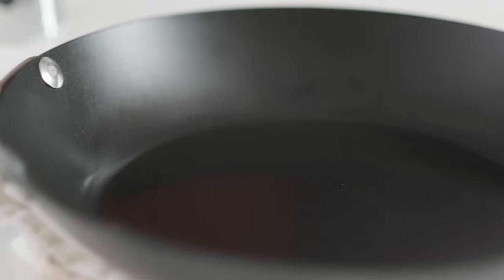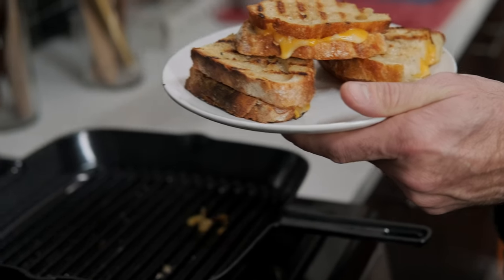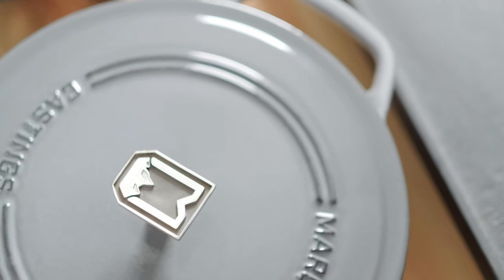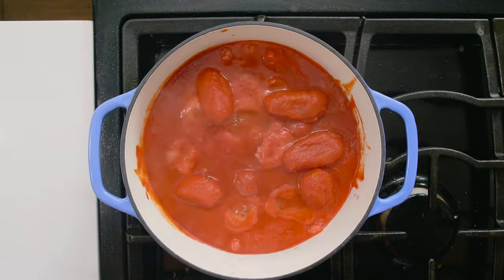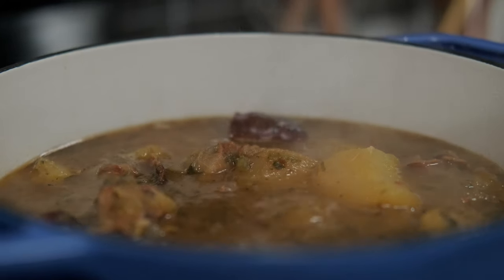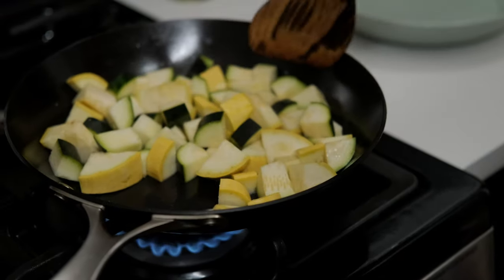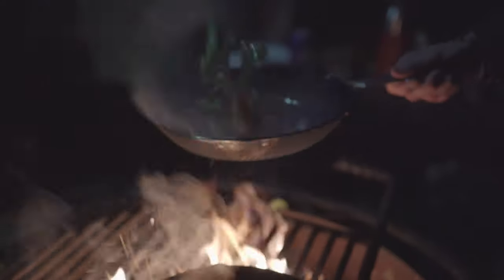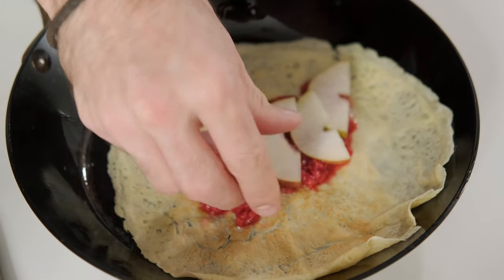Enamel vs Raw Iron Cookware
A quick look at some of the differences and similarities between enamel and cast iron cookware.

MB01DXIY0ESGNJ0